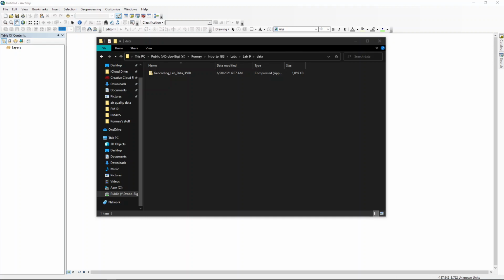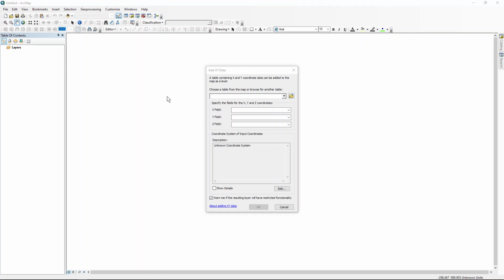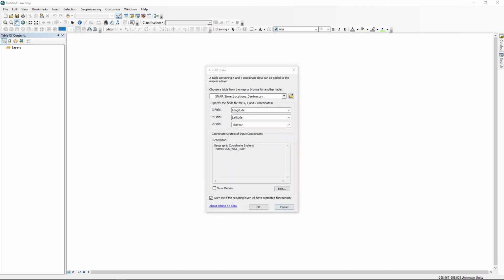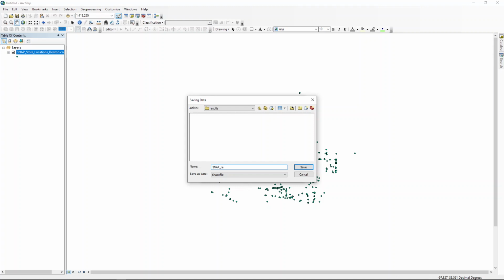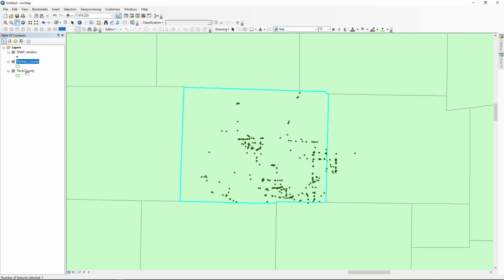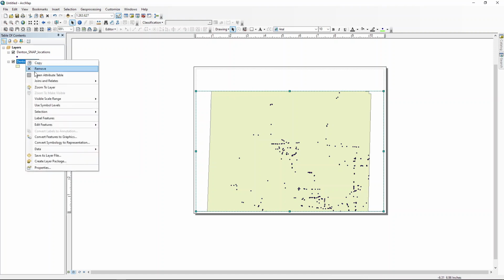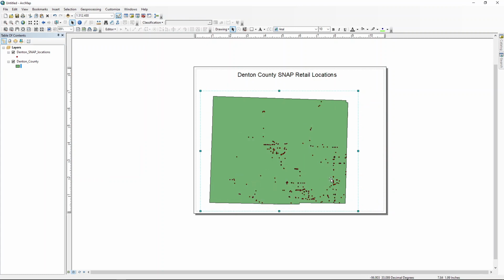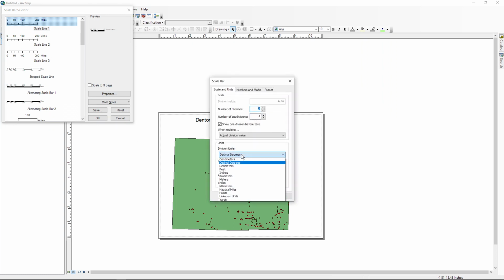Lab 9 Geocoding